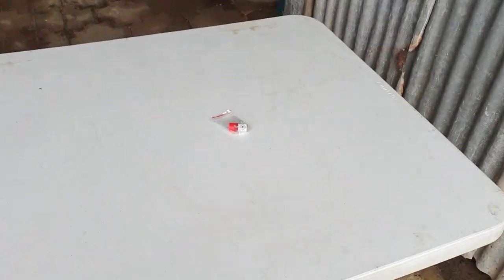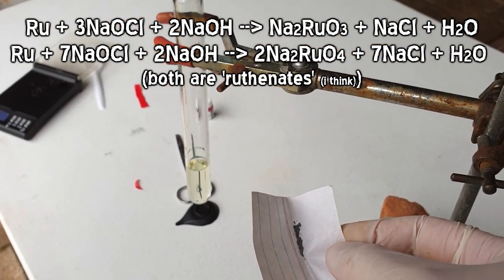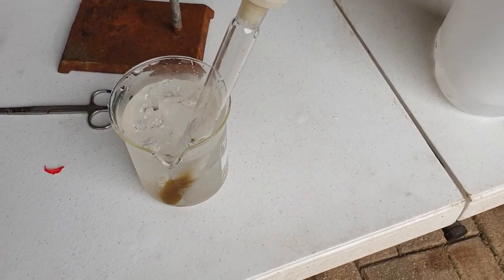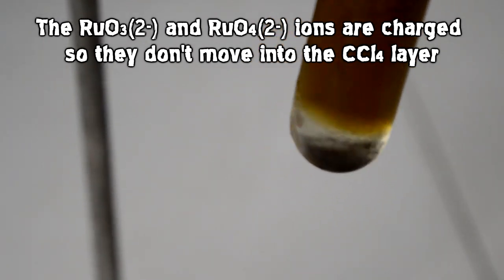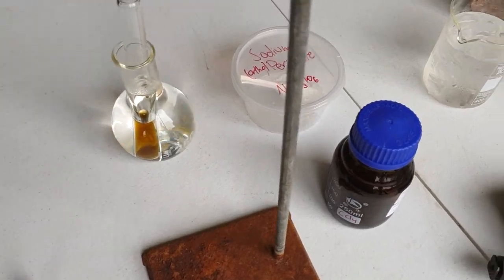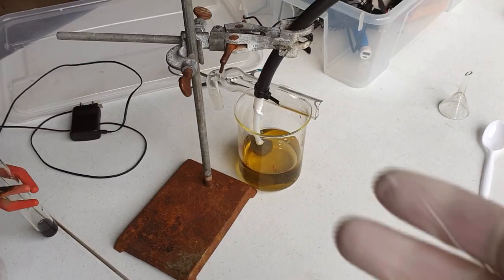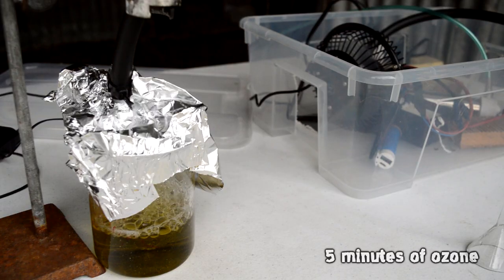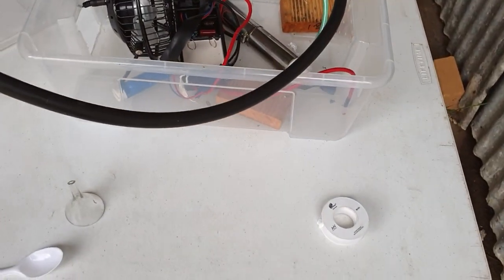Spooky Scary Ruthenium Tetroxide RuO4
We undertake a Halloween synthesis of the spooky toxic yellow chemical RuO4 and show off it's ability to develop 'latent' fingerprints, with an appearance of the Hellmachine.